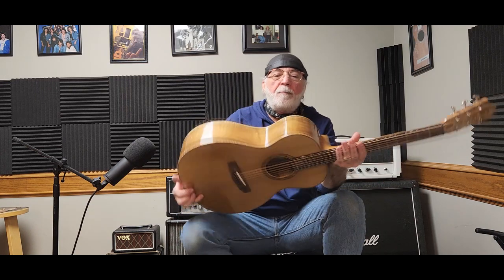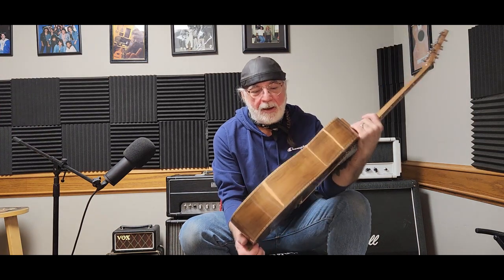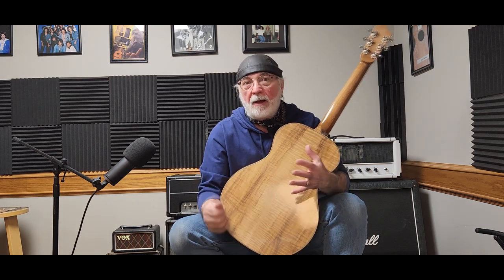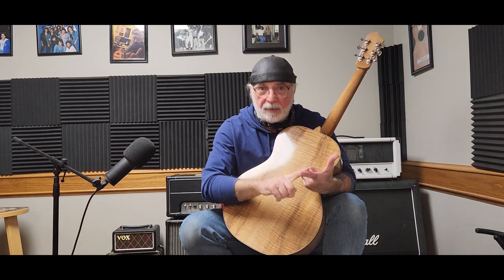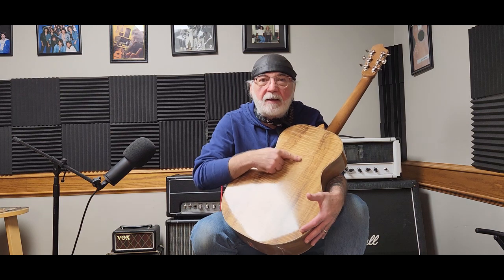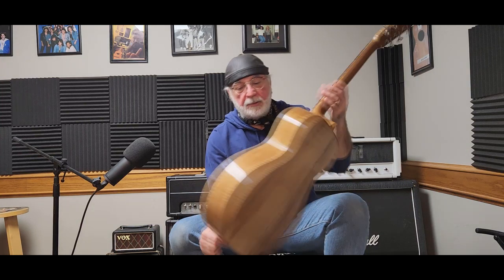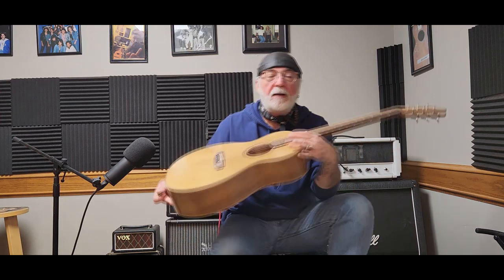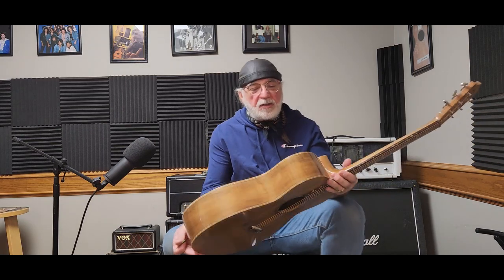Gilmore Guitars Laurel Leaf Willow Model A Demo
Here' a demo of the new Laurel Leaf Model A.